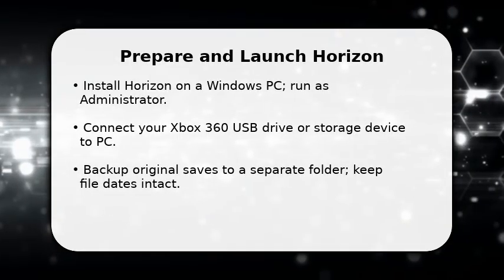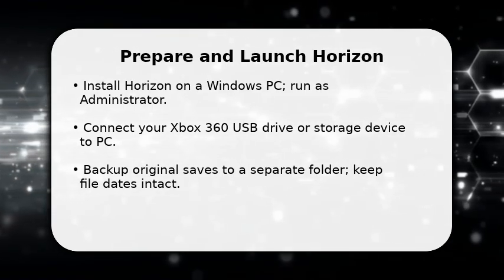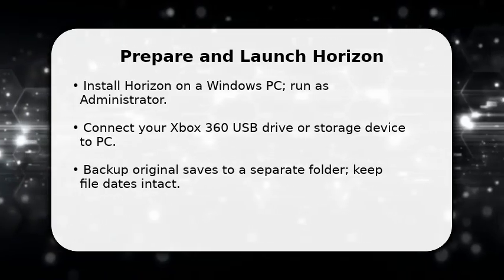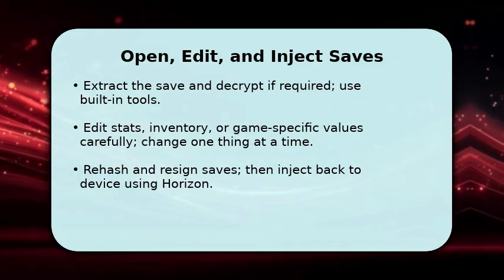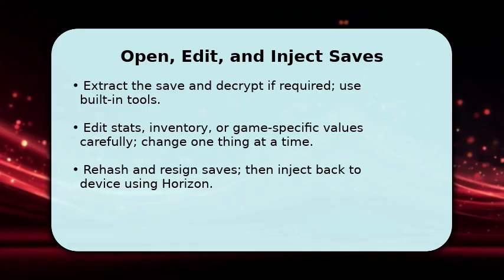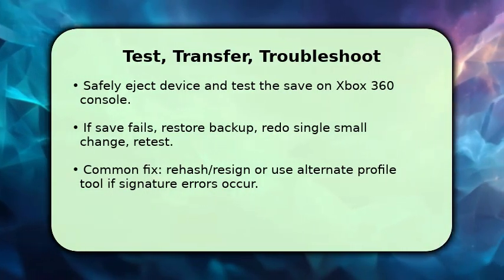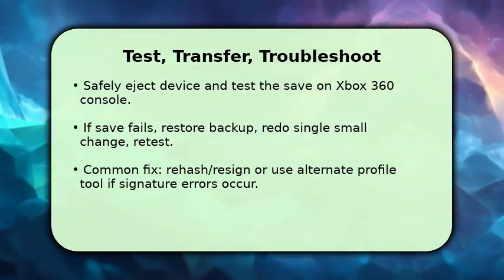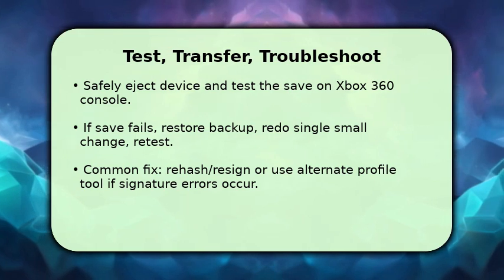How to Use Horizon Xbox 360 - Full Guide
How to Use Horizon Xbox 360 - Full Guide | 🔒 Surfshark VPN Deal — Stay private and secure. $1.99/mo + 3 Months Free ▸

Discover the ultimate guide to using your Xbox 360's Horizon with our comprehensive tutorial. Learn step-by-step how to set up, connect and enjoy immersive gaming experiences on this classic console.

Xbox 360, Horizon Mode, How To Use Xbox 360 Horizon, Setup Guide for Xbox 360 Horizon, Playing with Xbox 360 Horizon, Connect Your Xbox to Horizon, Immersive Gaming on Xbox 360, Xbox Accessories Compatibility, Horizon Experience Tutorial, Gaming Guide for Older Consoles